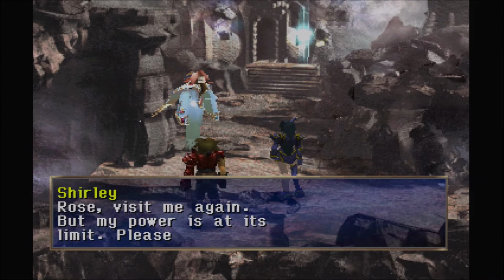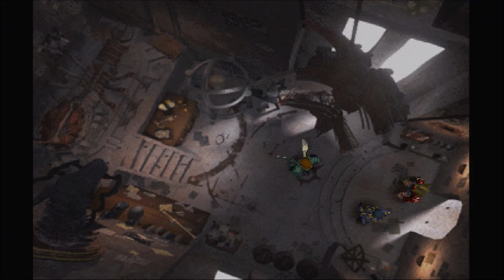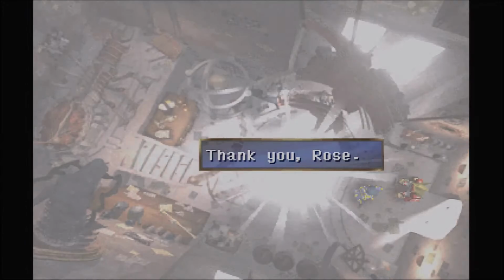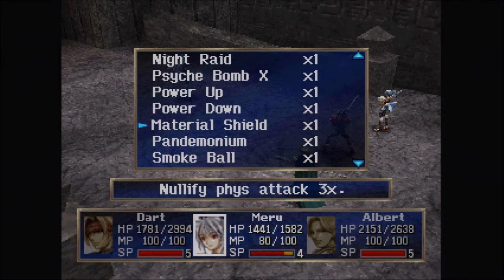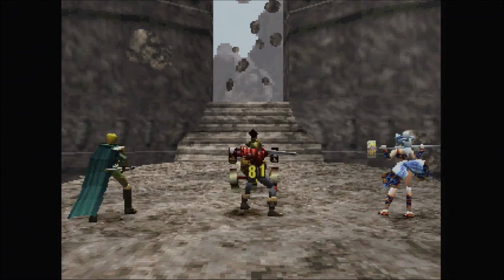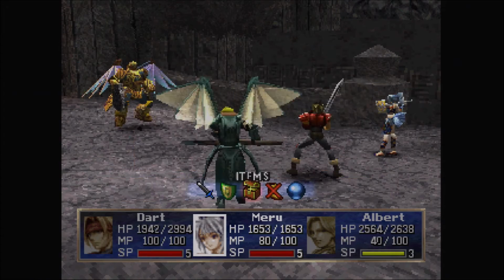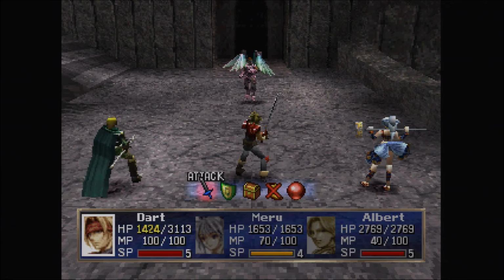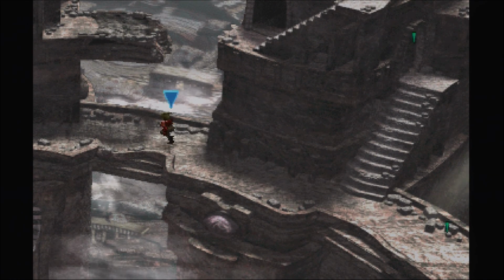The Legend of Dragoon walk through with commentary part 57 Legendary Dragoons